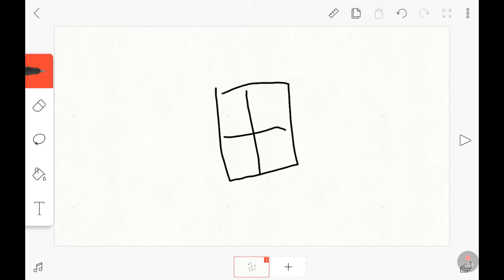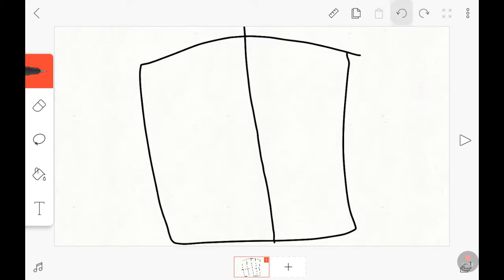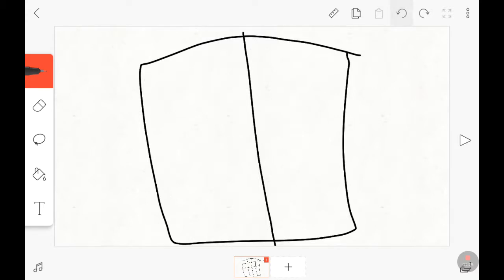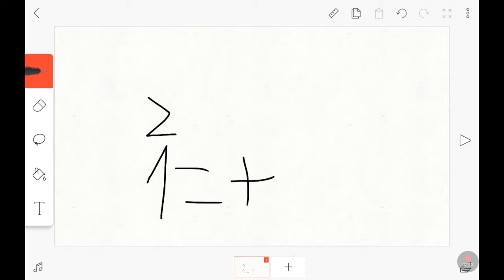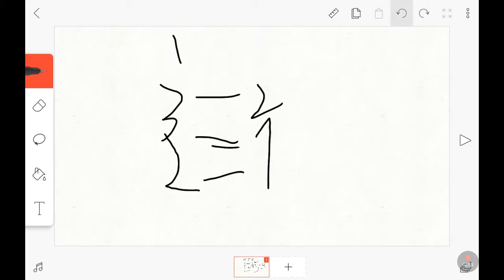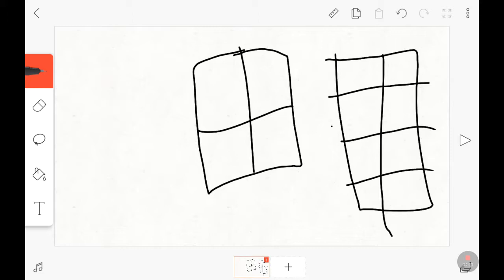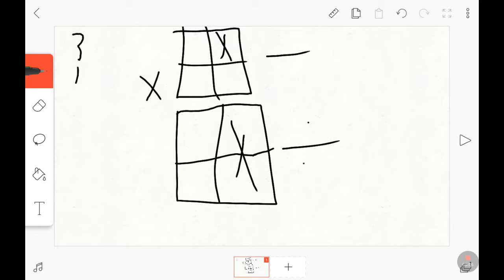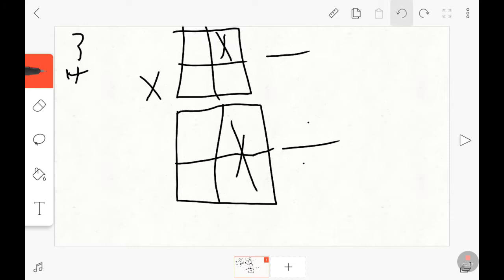Math book 101 1 squares equal basic math